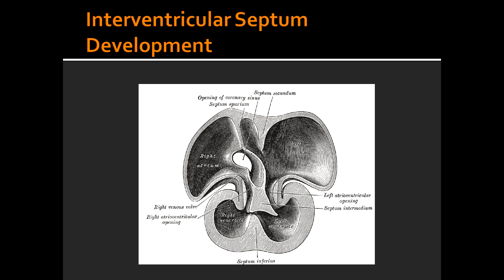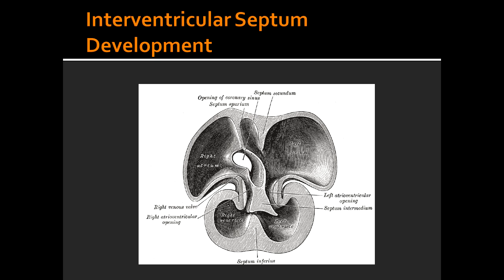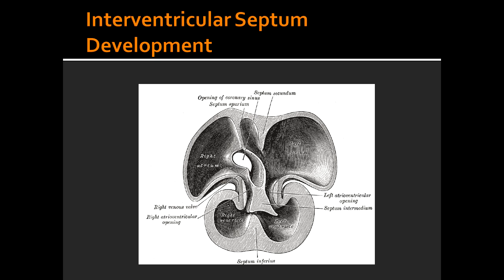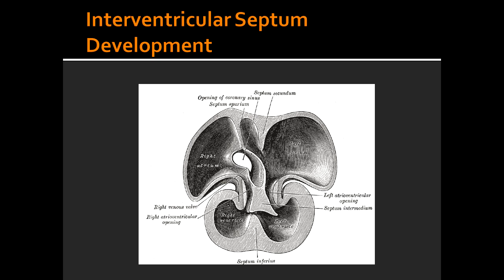Interventricular Septum Development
Foramen, membranous, endocardial cushions, neural crest, Eisenmengers syndromeFirst Aid, for, USMLE, Step 1, wiki, define, wikipedia,